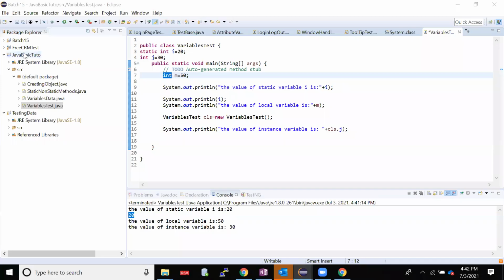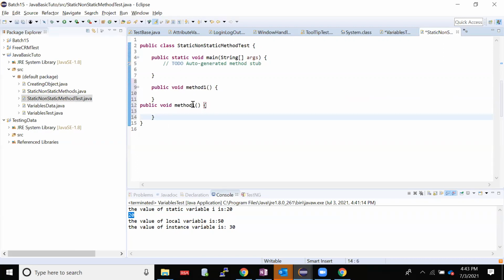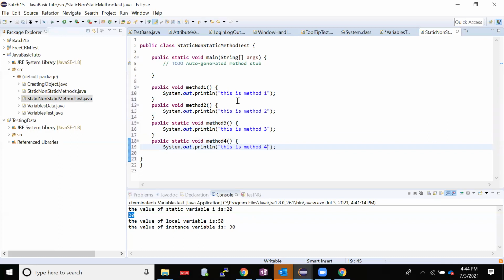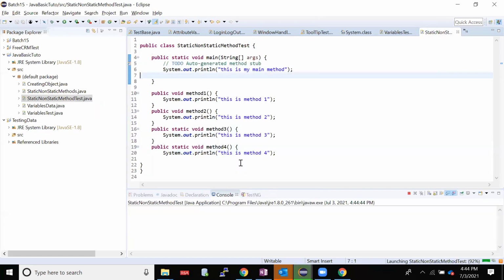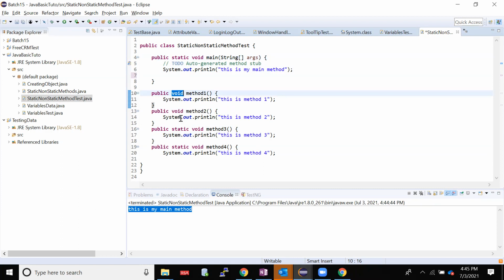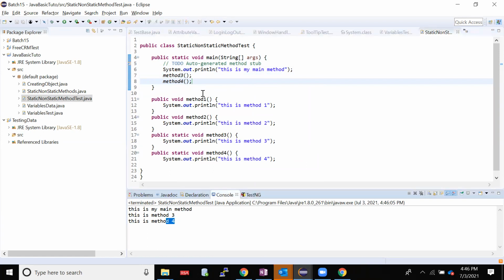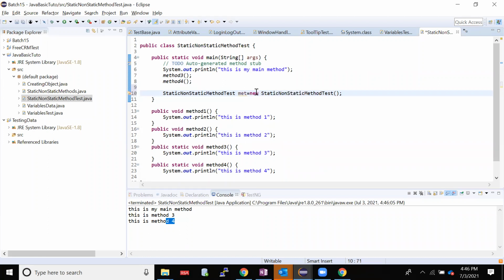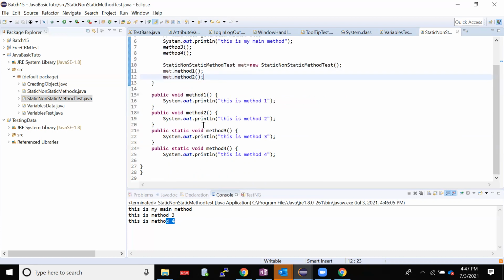Static and non Static method in java |Static in java #4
Java static Non Static method